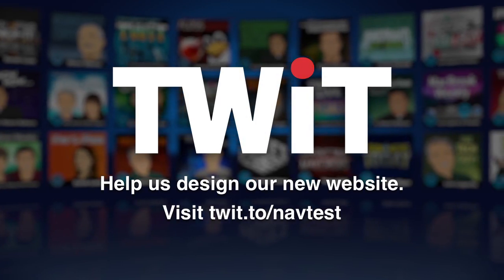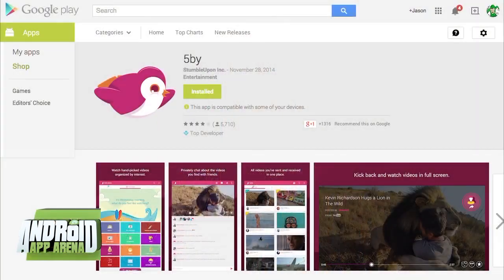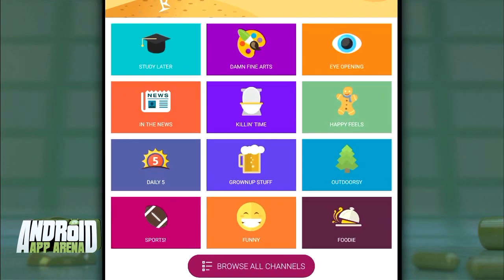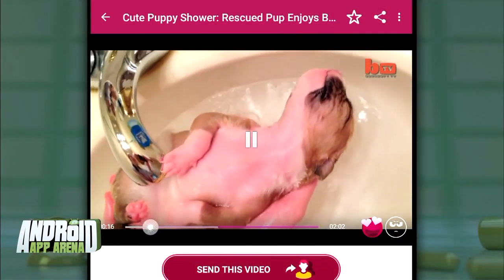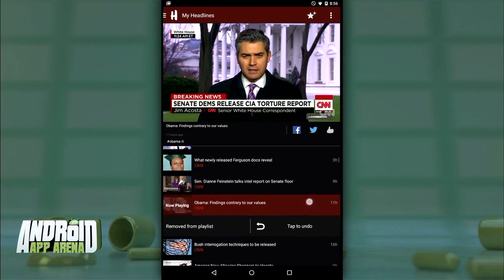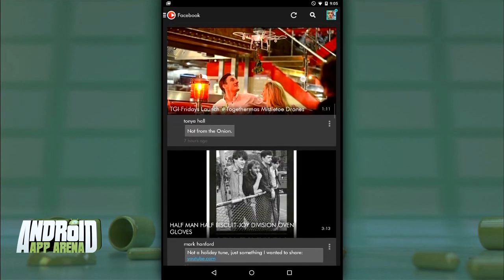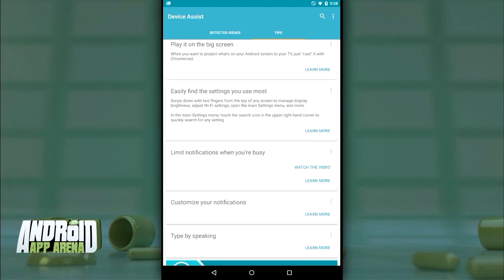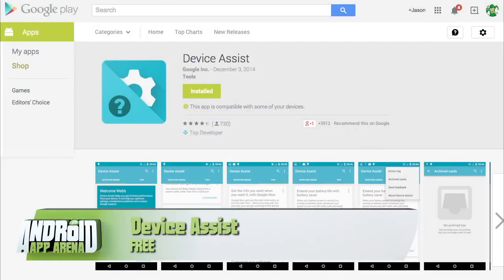Android App Arena 25: Cord Cutting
Hands-on reviews of 5by, Haystack TV News, Showyou, and Device Assist.